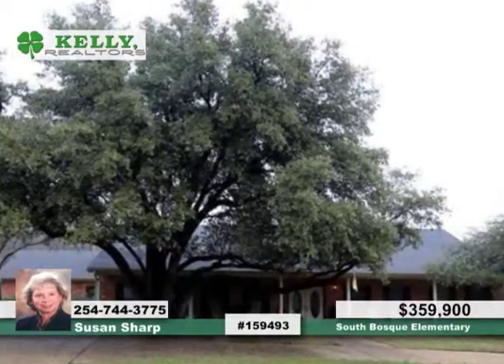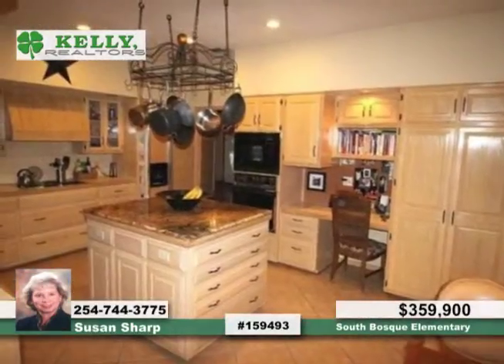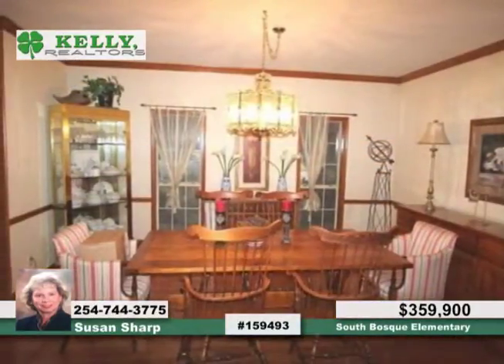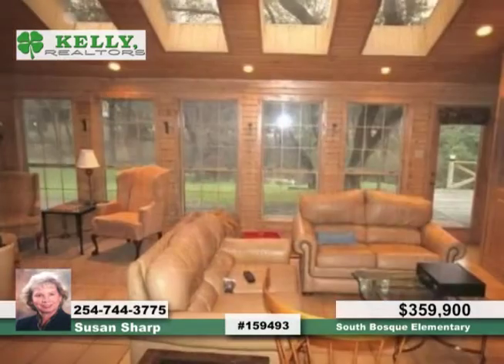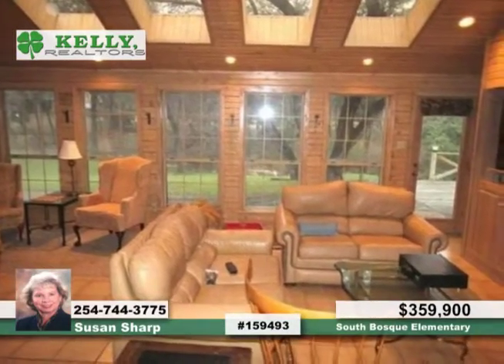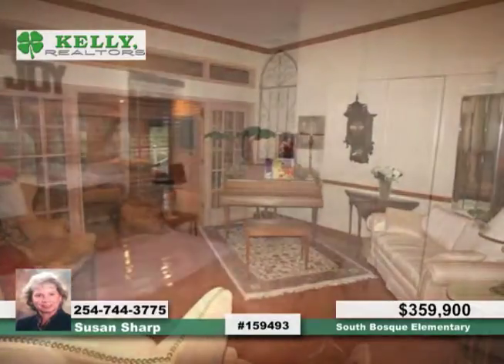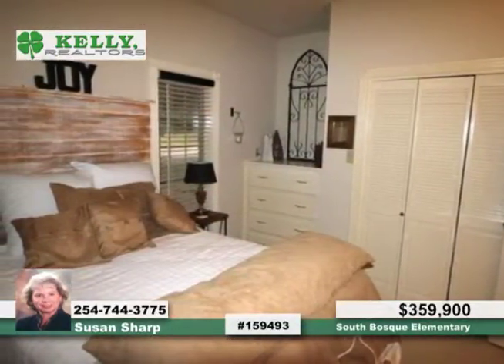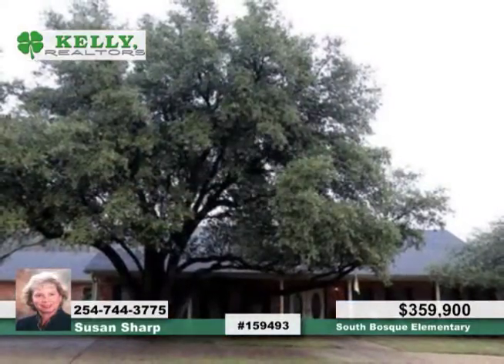South Bosque Elementary McGregor, TX Homes for Sale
South Bosque Elementary, McGregor, TX
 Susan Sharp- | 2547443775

Amazing one owner custom home in beautiful Harris Creek Estates! 3 living areas + formal dining + a study with built ins! Chef's kitchen includes a center island + built in refrigerator! Extra features include 2 fireplaces, wood flooring + built in wet bar! Beautiful creek side setting on 1.96 acres! You must see this one of a kind custom home!